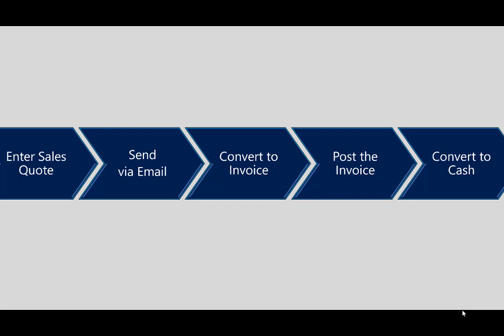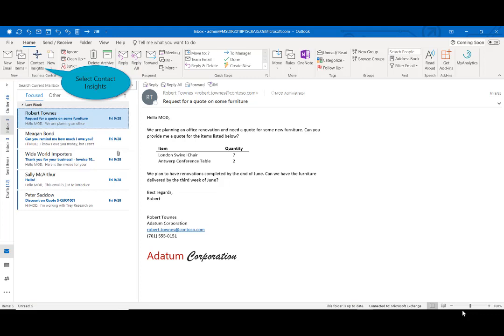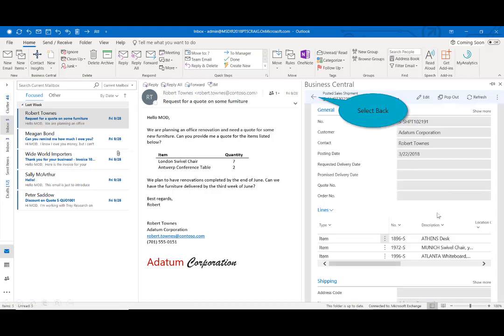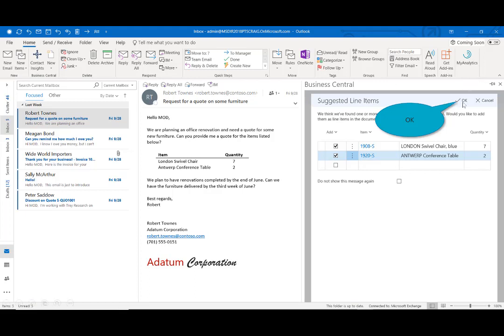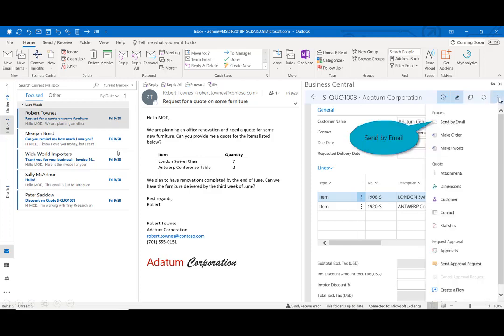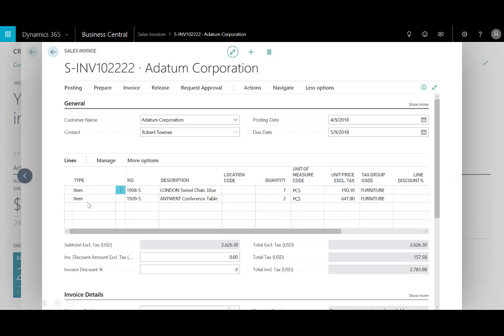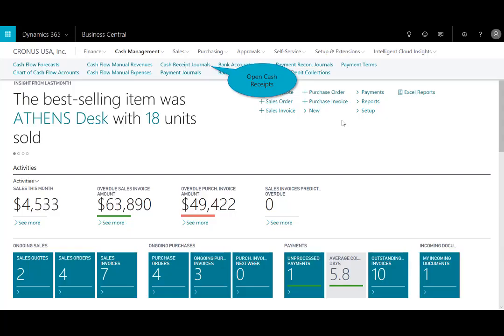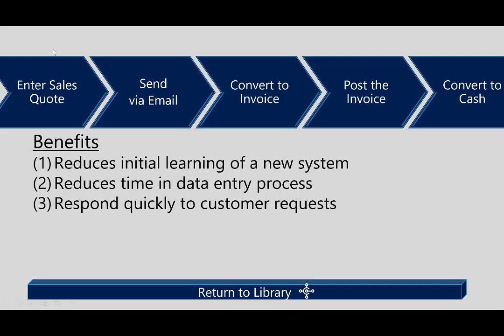Fall 2018 Quote to Cash in Business Central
Microsoft Business Central - Quote to Cash